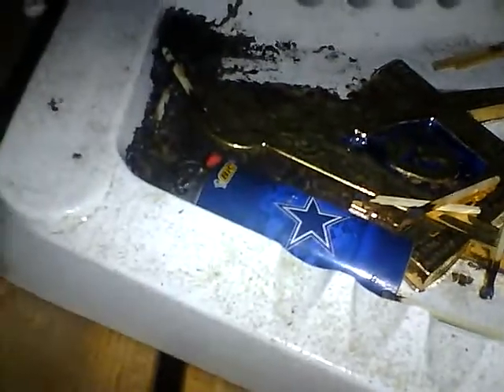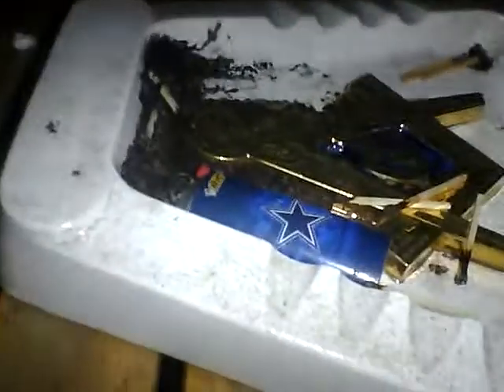late night updaet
just talking about making pipe smoking videos